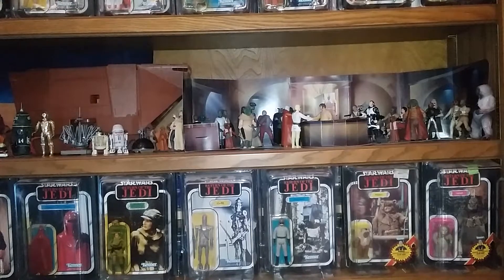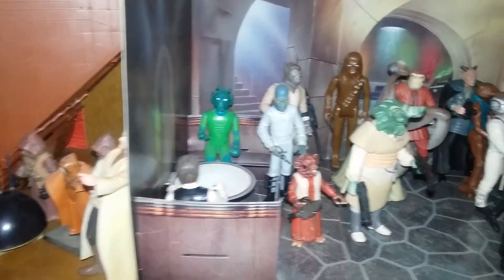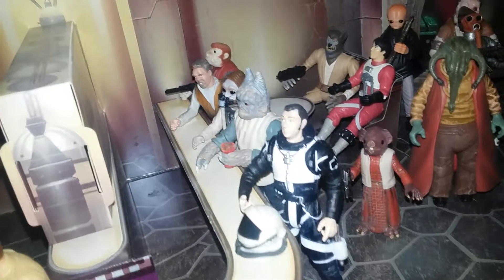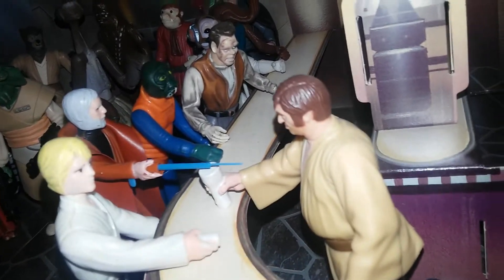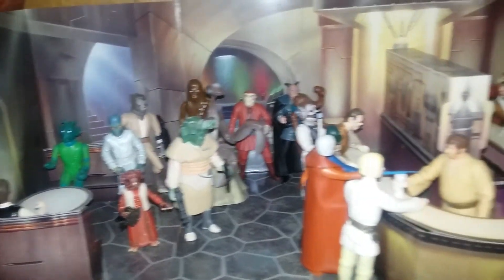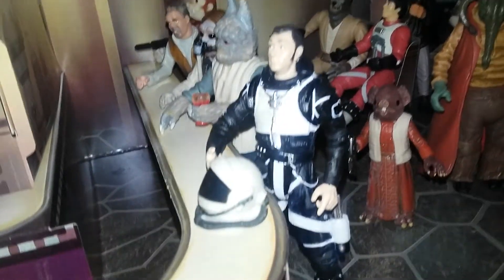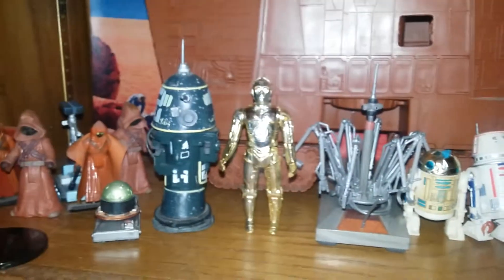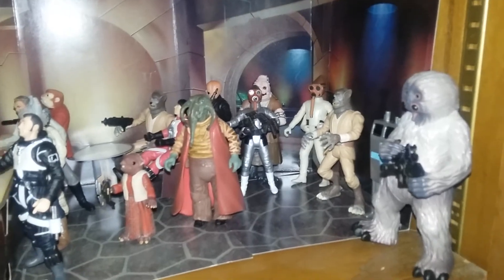Diorama Of Vintage Star Wars Cantina and Purchase of Droids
Vintage Cantina and Purchase of Droids Diorama.